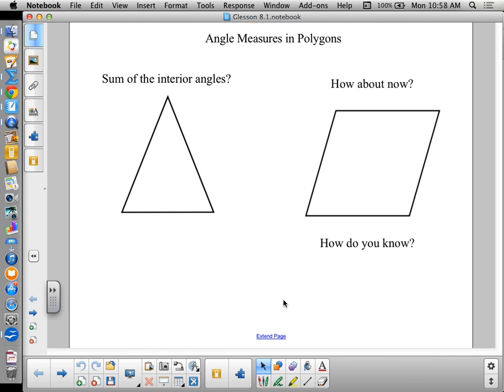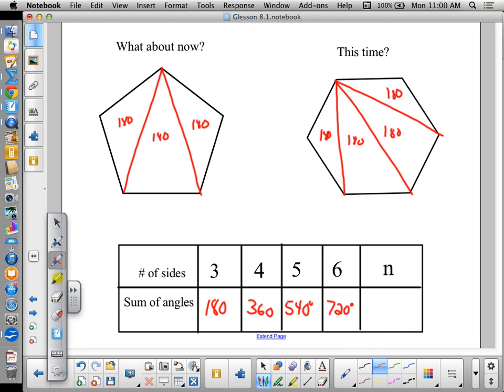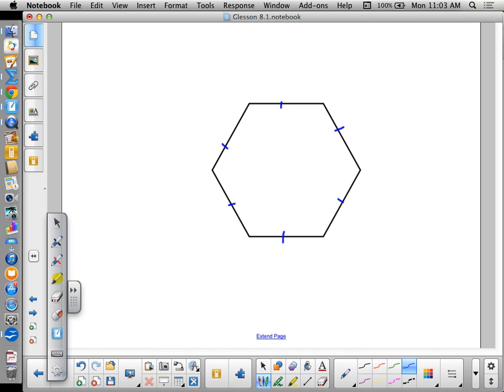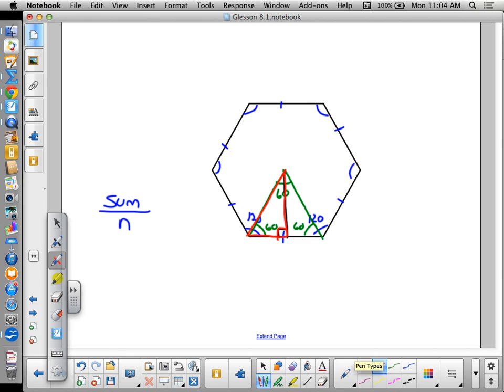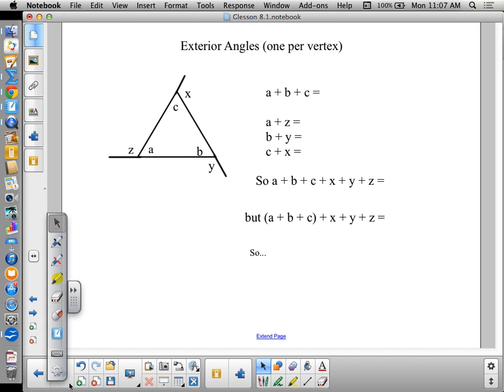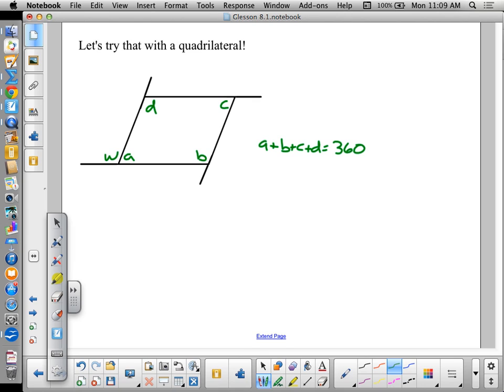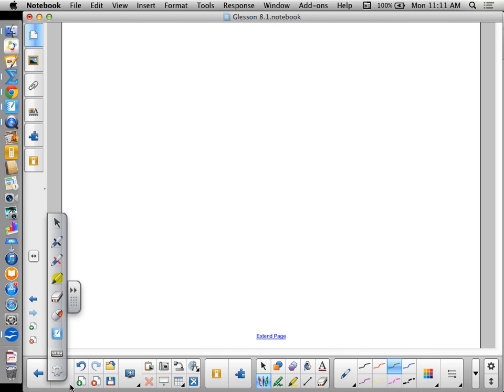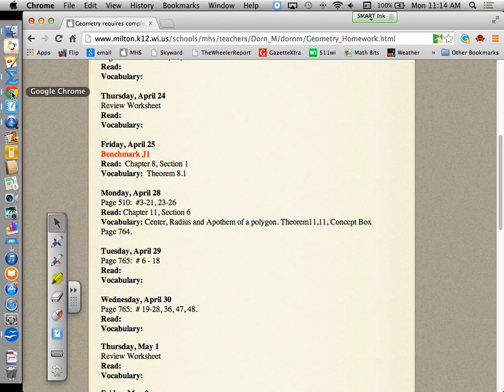J2 - Angles in Polygons - Dorn